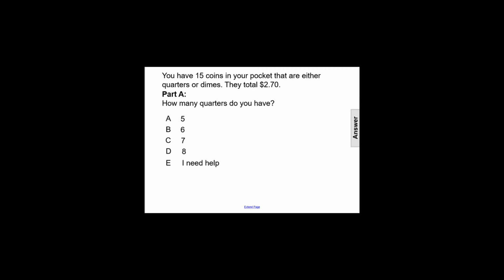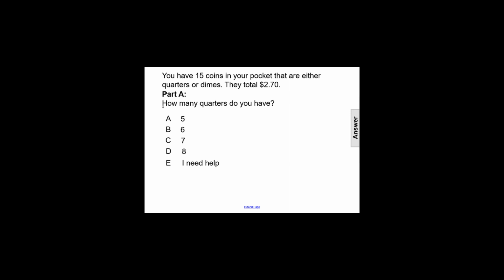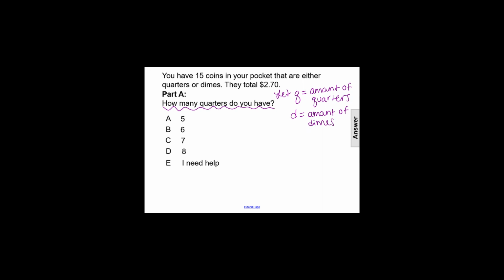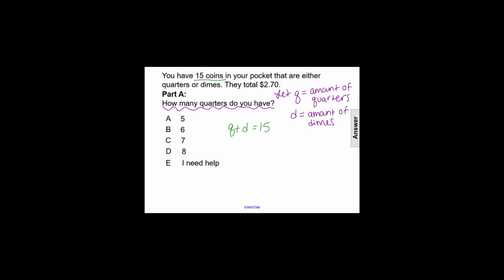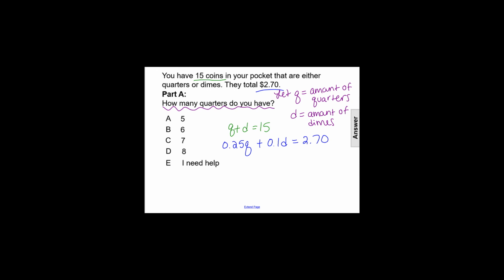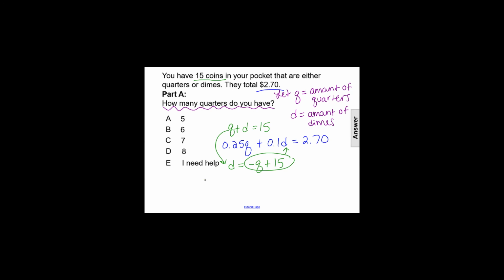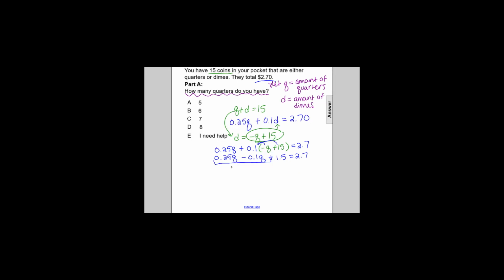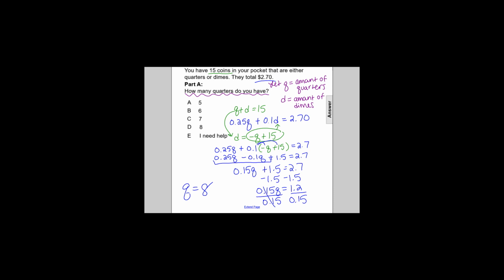Gr8Math Systems FA Question 67